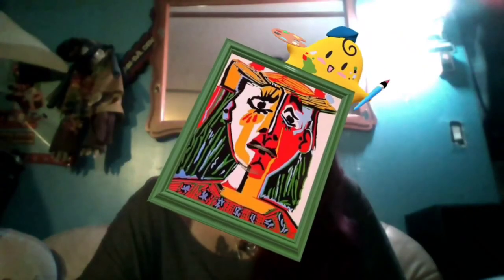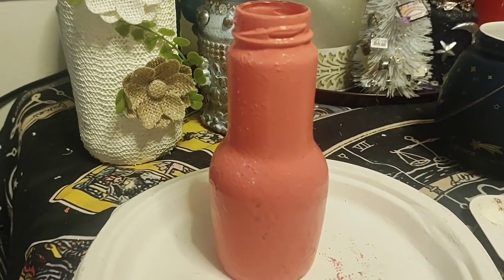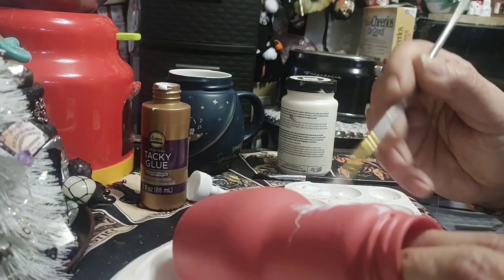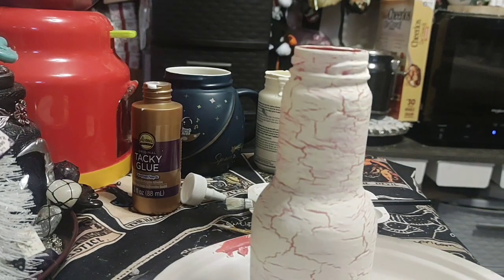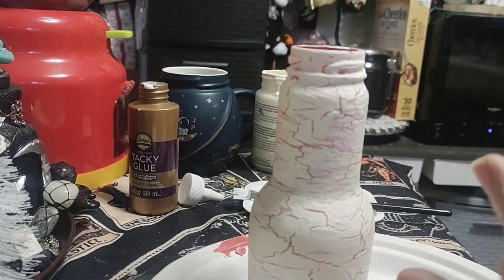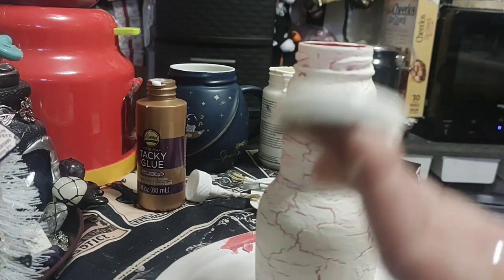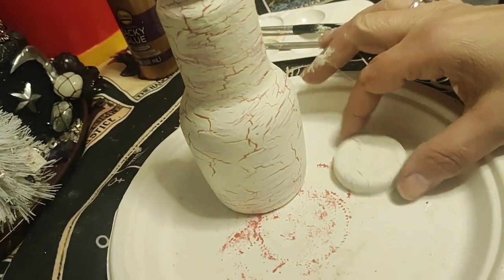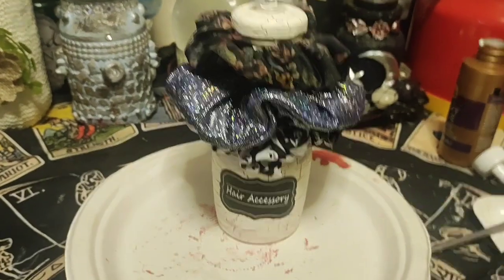Crackle paint Jar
Hello Squad Famz, welcome, I hope you are all doing well. Today we are crafting again. I have all these empty jars I have to do something with, let's test somethings out. Let me know what was you're favorite item we used was, down in the comments.